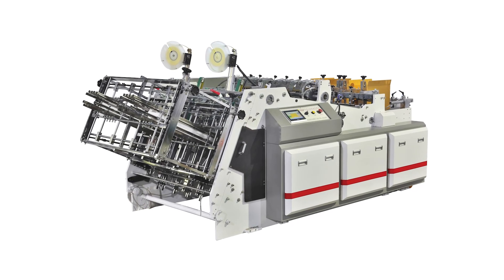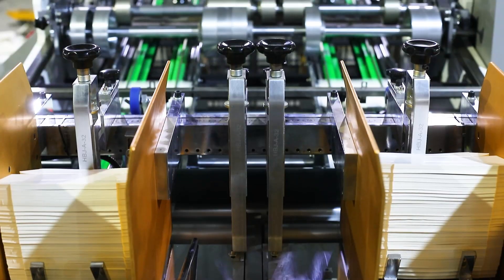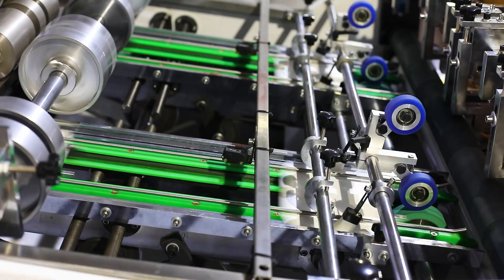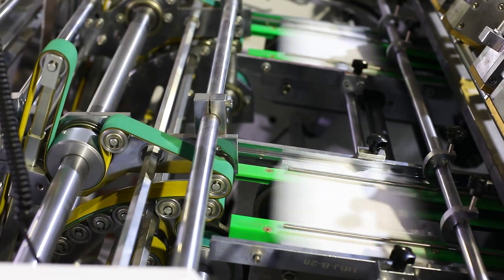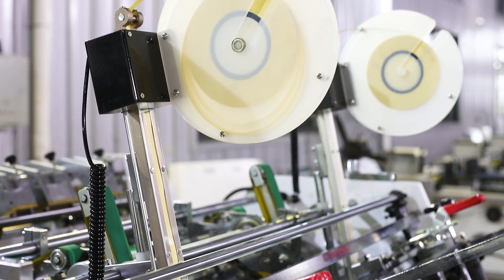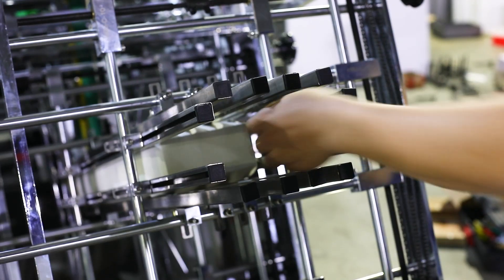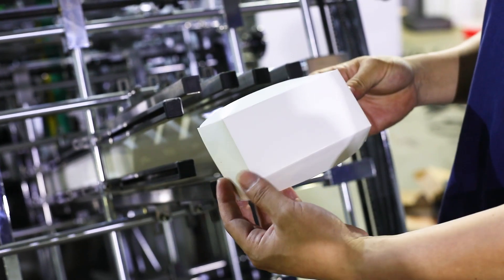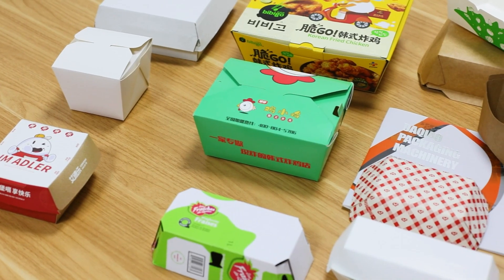Paper carton erecting machine